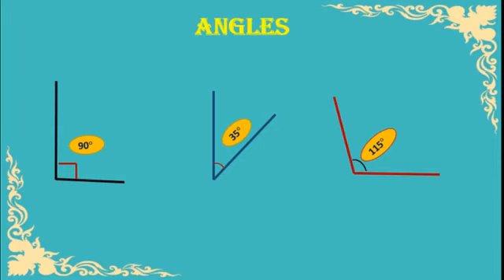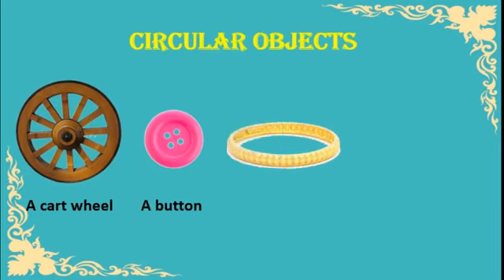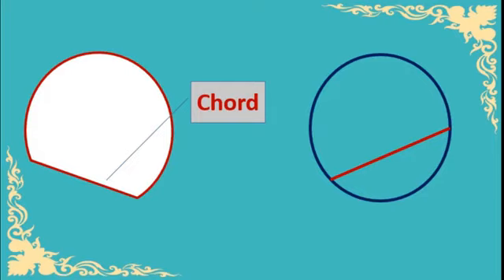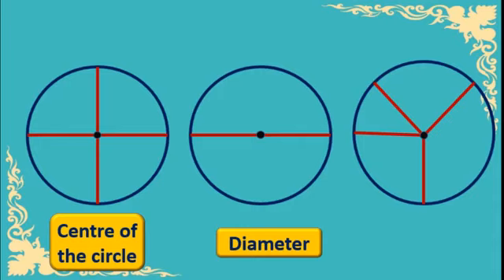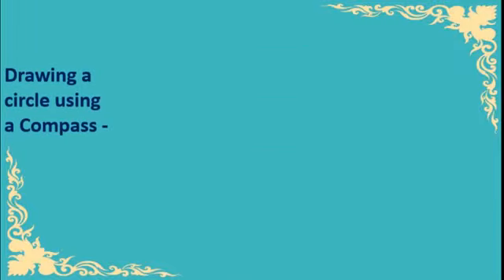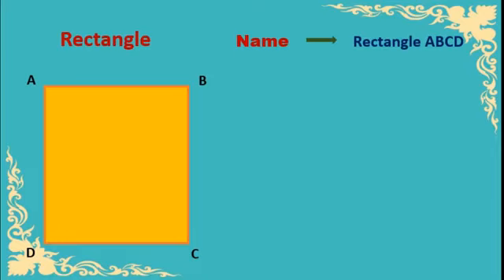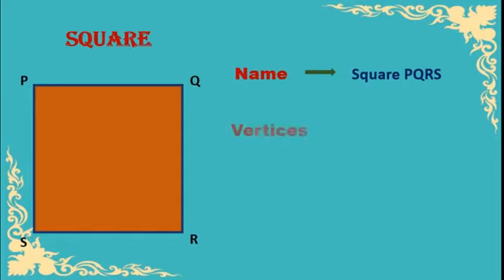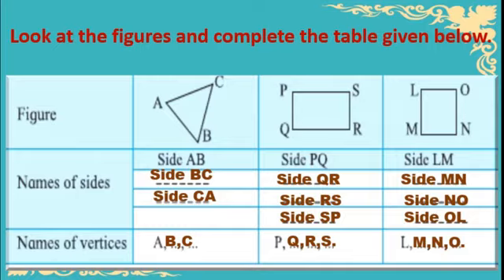BMC VTC Edu Video for Class: 4th Maths L. 1. Geometrical Figures Part II. By Akshata Ajay Kale.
BMC VTC Teachers edu video

1. Draw a circle and show radius, chord, diameter,  and center of the circle.
2. How many  sides and  corners does a quadrilateral have?
3. How many  sides and corners does a circle have?